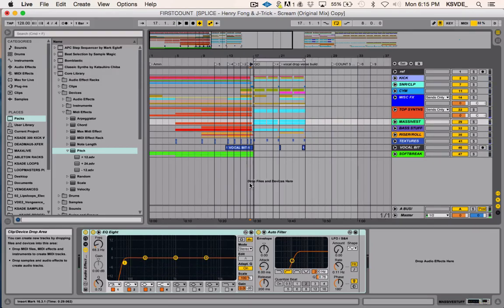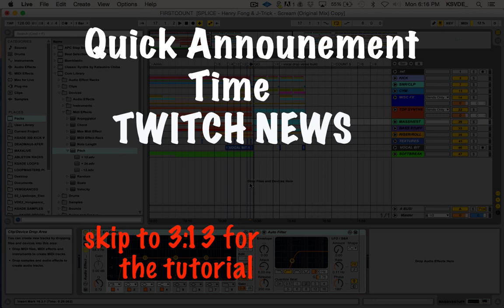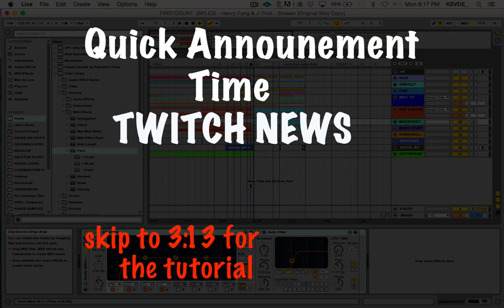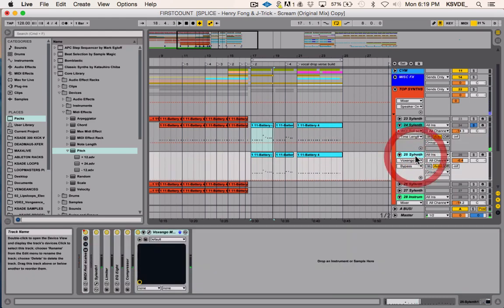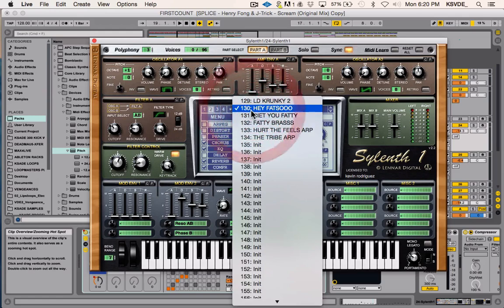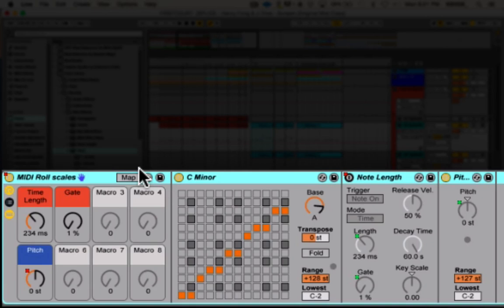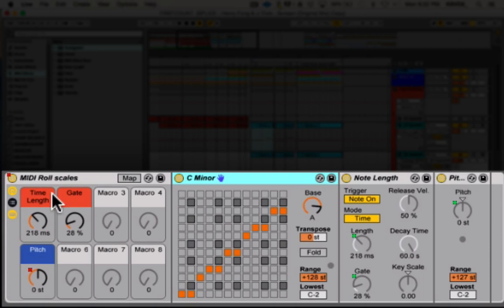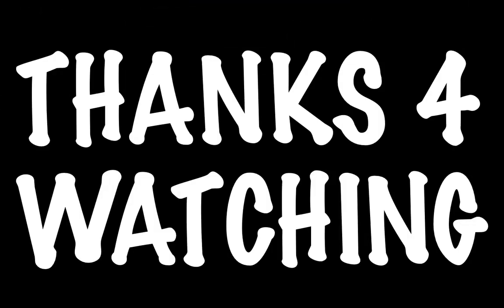ANNOUNCEMENT NEWS AND HOW I MADE THAT DROP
AND MY 300 KICKS PACK IS AVAILABLE AT and other stuff